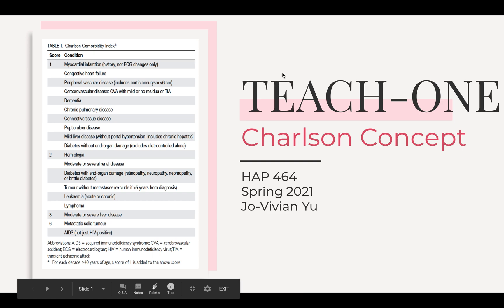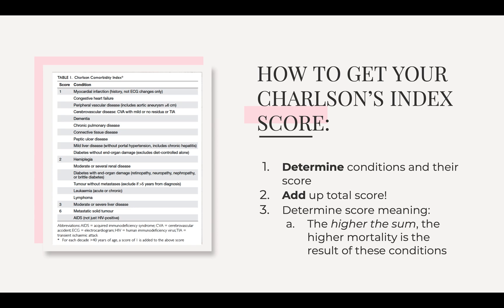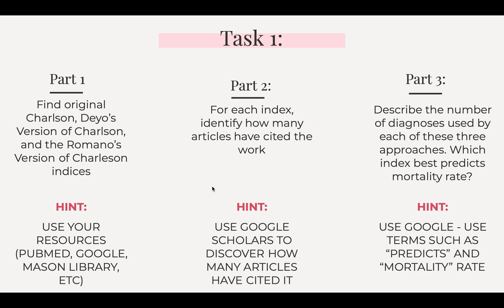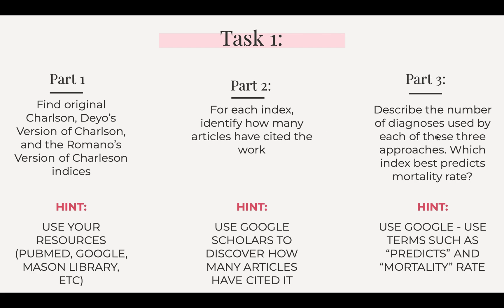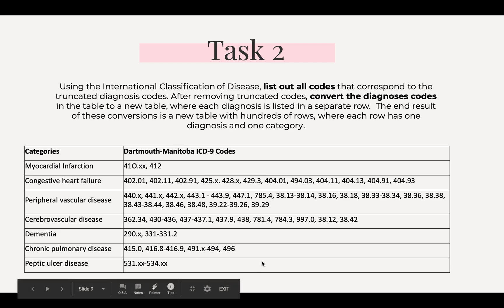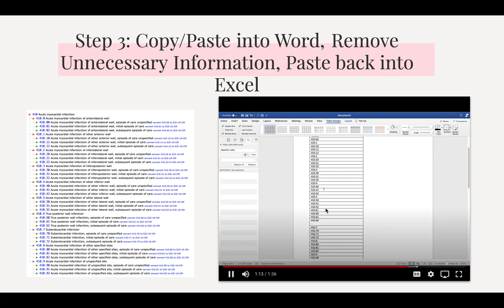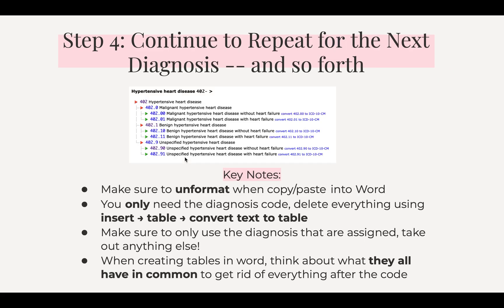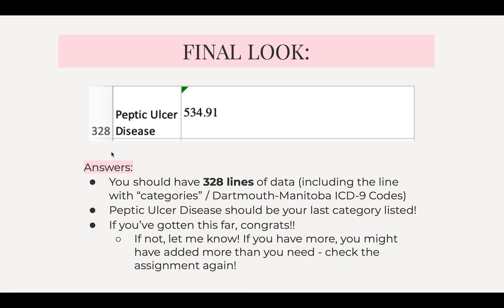HAP 464 - Charlson's Index Concept Teach One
Used for HAP 464 at George Mason University for Spring 2021.